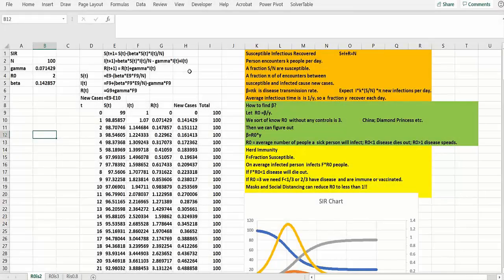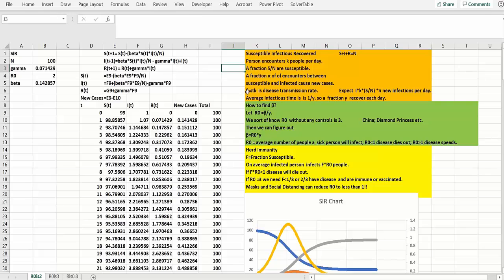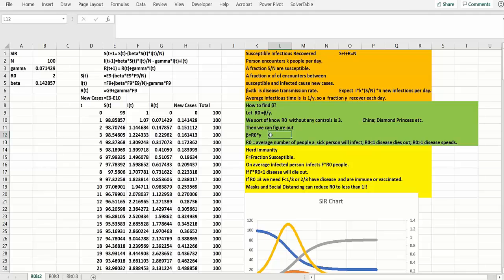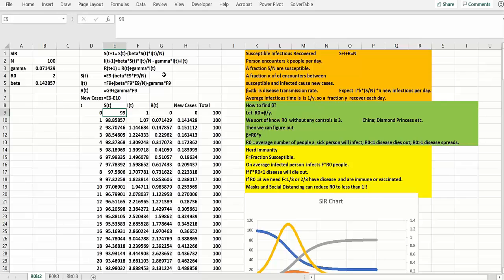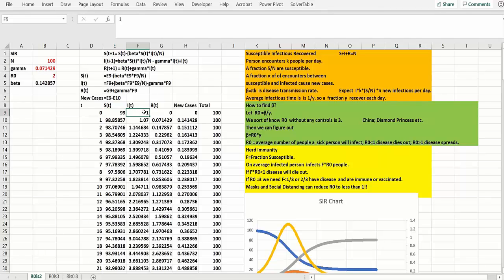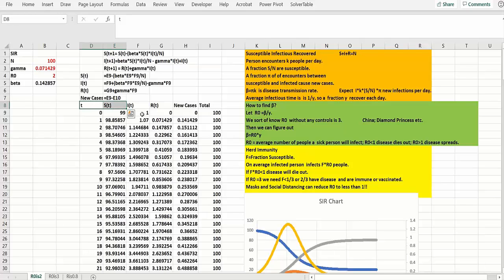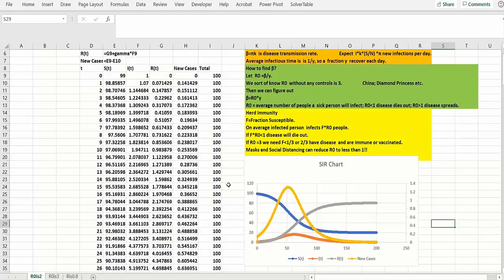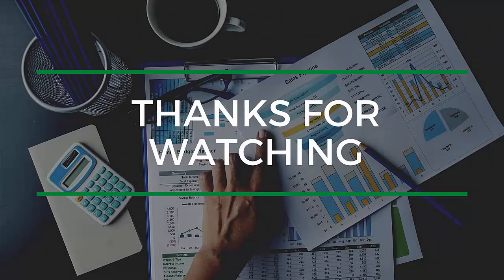Using Excel to Explain the SIR Epidemic Model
Harvard asked Dr. Winston to design their course, and Microsoft asked him to write their book. In today’s lesson, Dr. Winston explains how the basic SIR model shows us how tragically 1 case of a disease can eventually infect the entire population.

If you like this video, Dr. Winston covers much more material in any of his books: